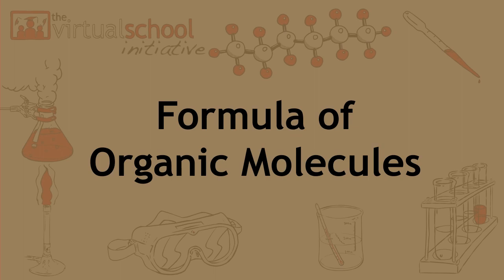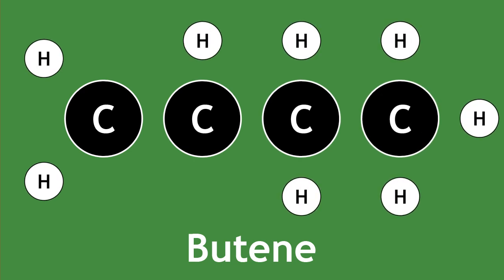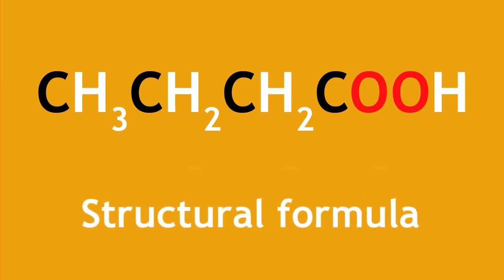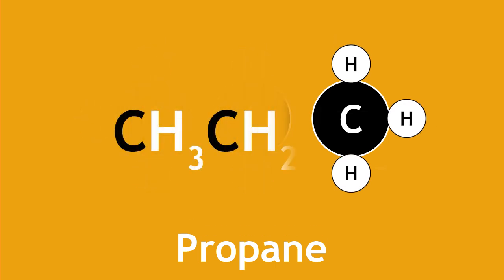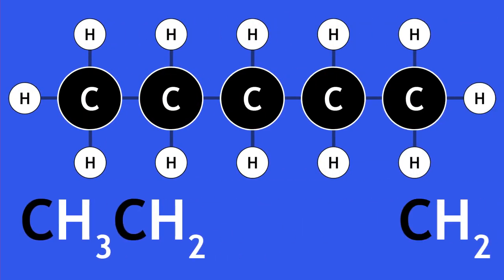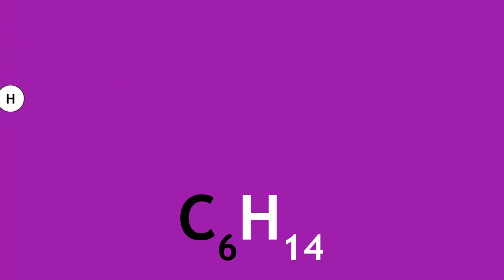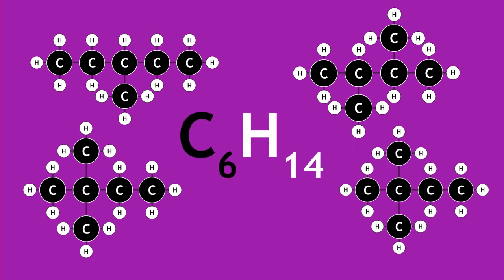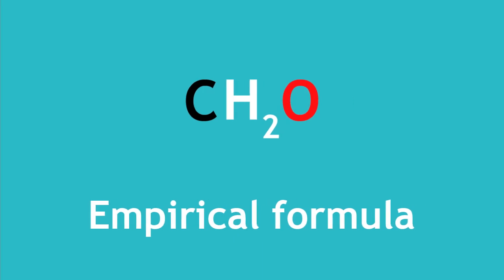Formula Of Organic Molecules | Organic Chemistry | FuseSchool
It is important to get your chemistry formula right. This revision video by Chris Raynerd will help you understand the basics of Organic Molecules.